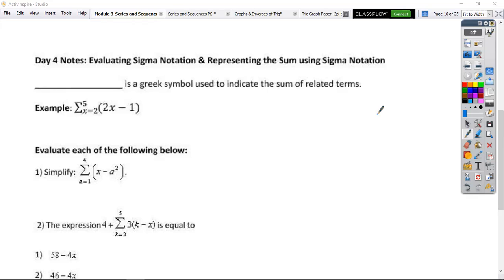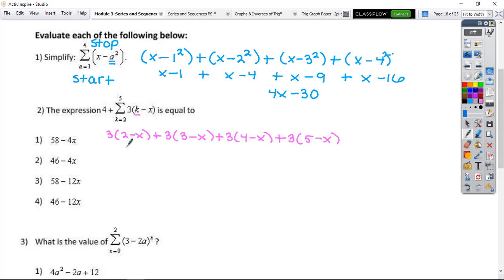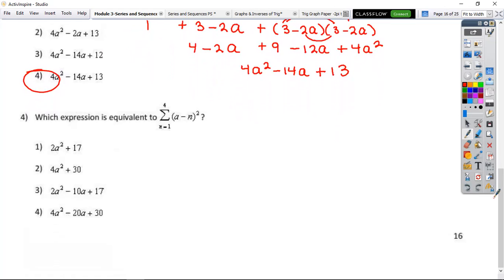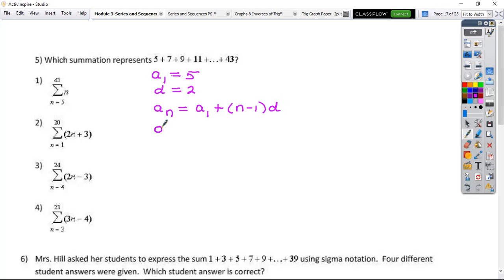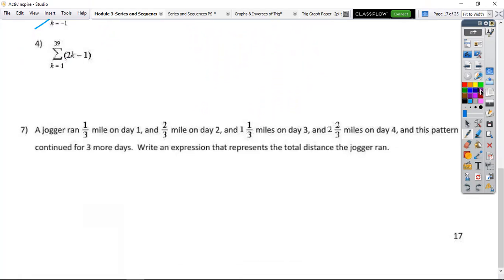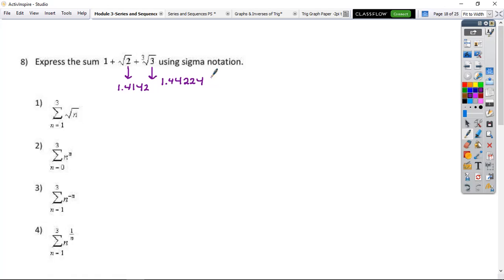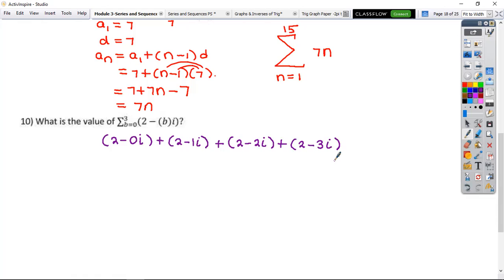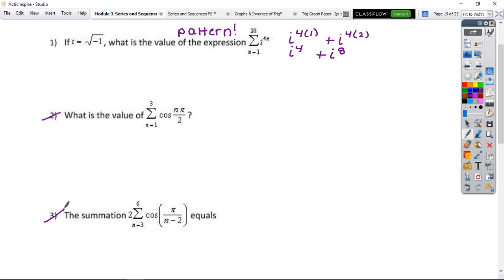Algebra 2 Module 3 Lesson 4